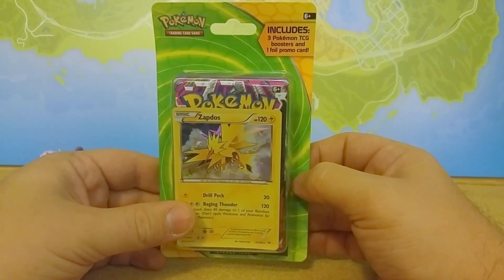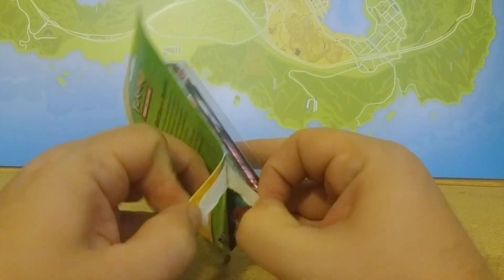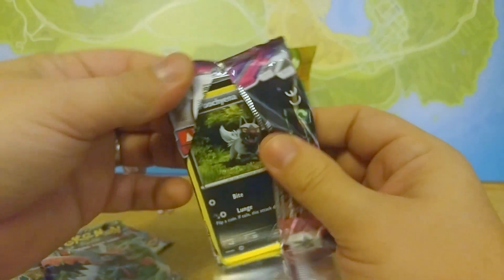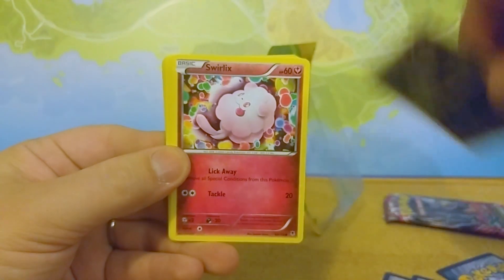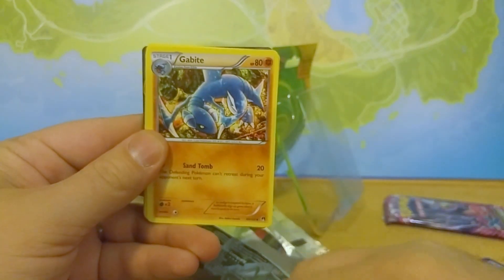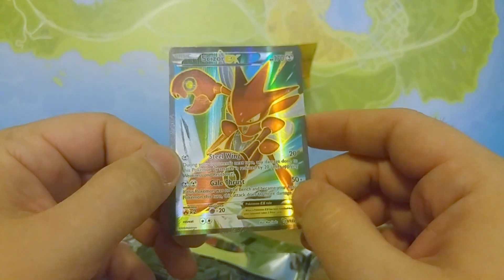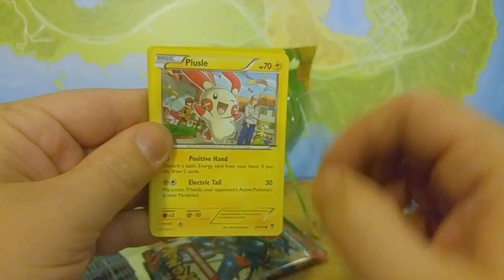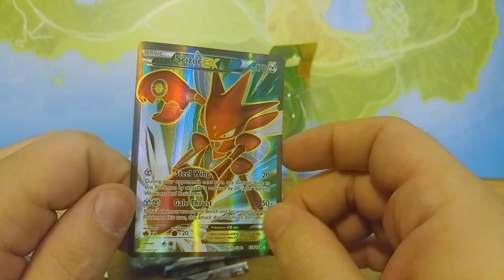Pokemon TCG Tuesday #7 - Target Blister Pack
This Tuesday we open up a three pack blister pack from Target. When I got this off the shelf I honestly thought it was going to be a Strange Pokemon Saturday Pack, but it turned out to be an official Pokemon product. Can we pull anything good?